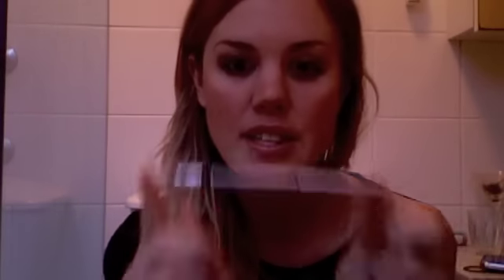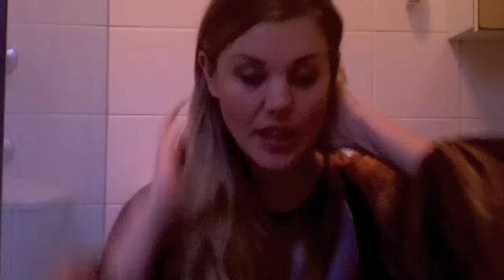Emilly reviews Clinique's Lid Smoothie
Watch Clinique It Girl Emmily's review of the new eye shadow Lid Smoothie Antioxidant 8-Hour Eye Colour.